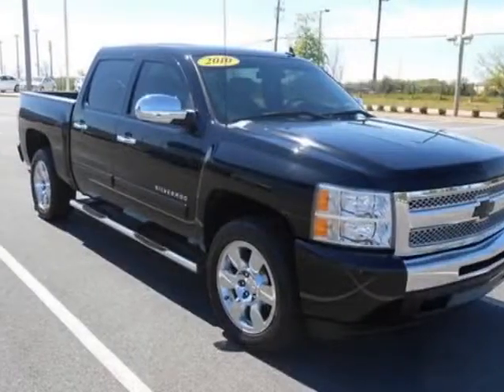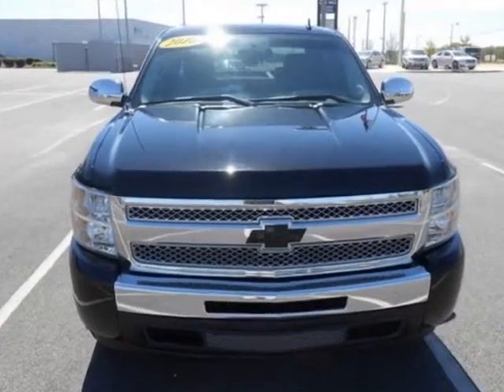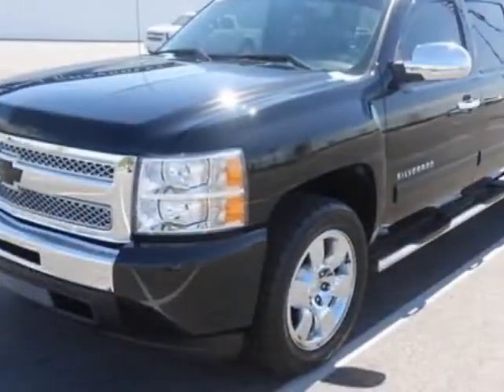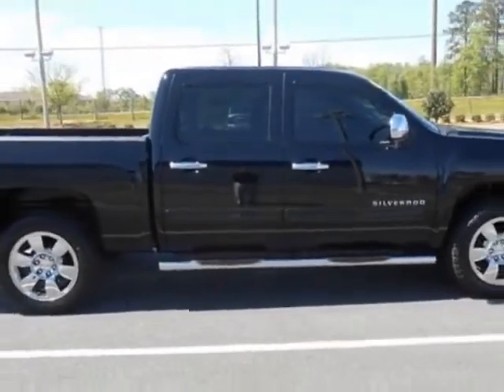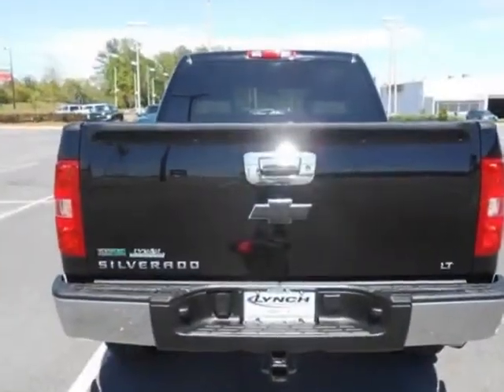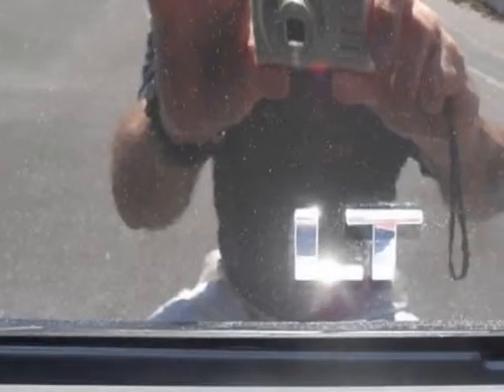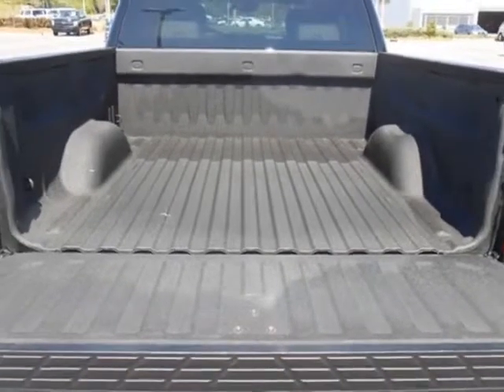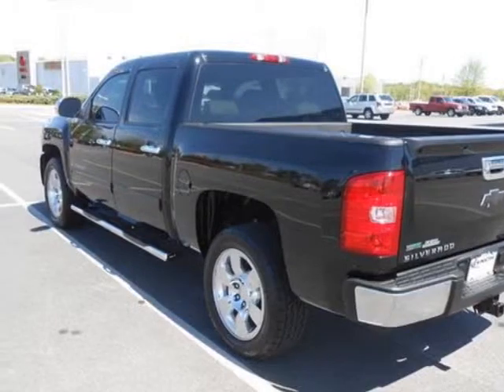2010 Chevrolet Silverado 1500 LT Truck - Auburn, AL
Lynch Chevrolet/Cadillac, Auburn, AL - 2010 Chevrolet Silverado LT Crew Cab 5.3L 20" Chrome Wheels Power Leather Seat